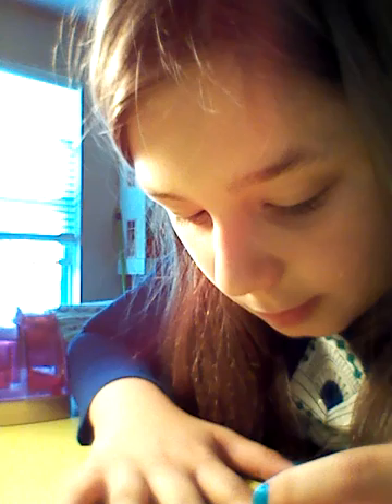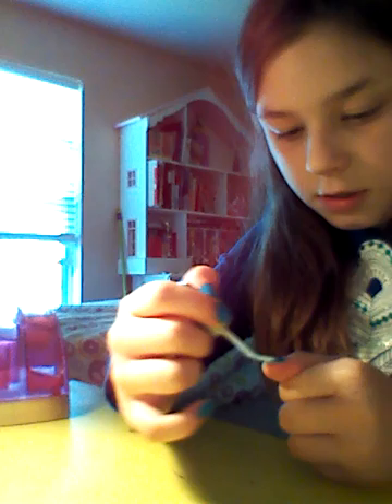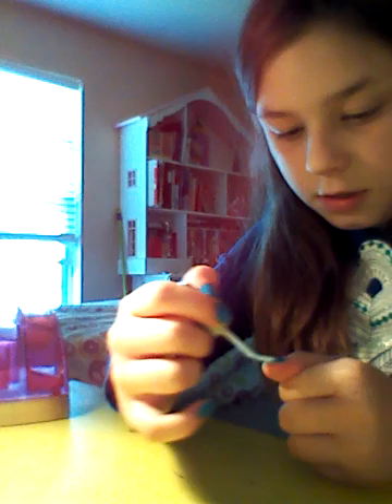Doing my nails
I have been doing nails since i was 4 and I am 8 now 💅